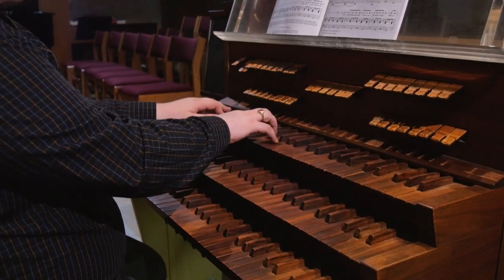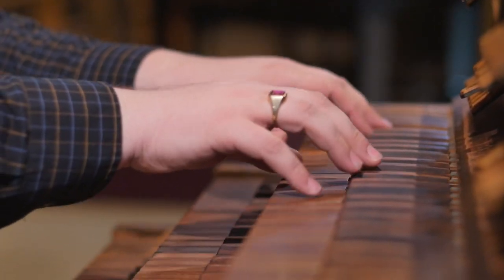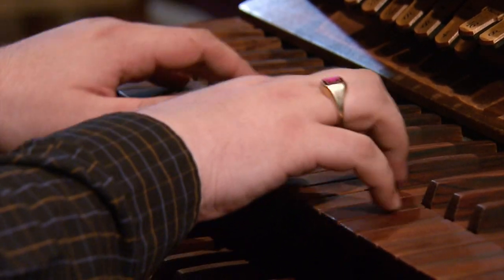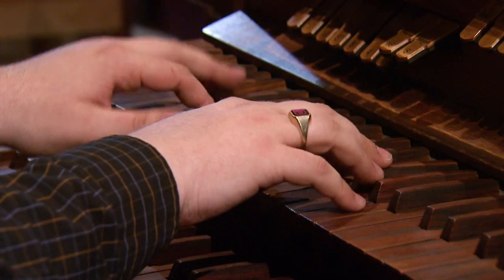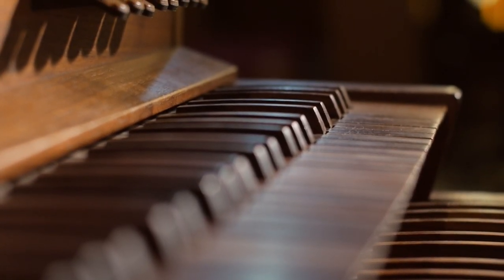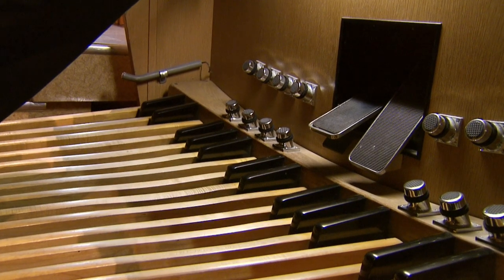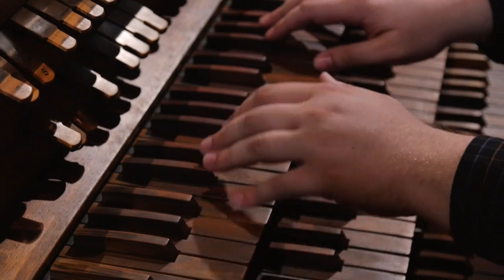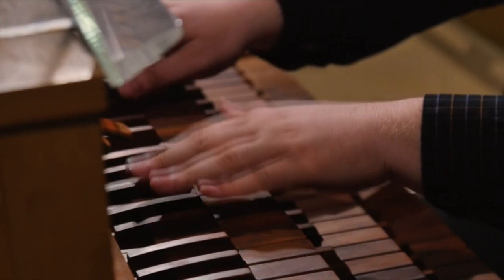Rex King of Instruments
"Rex, The King of Instruments," demonstrates the range of a pipe organ with simplistic rhymes and a "Dr. Seuss-like" style in an attempt to capture and maintain the interest of young audiences. The energizing song is performed by organist Andrew Steinberg and narrator Merril Piepkorn.